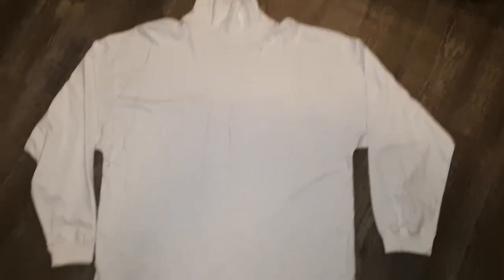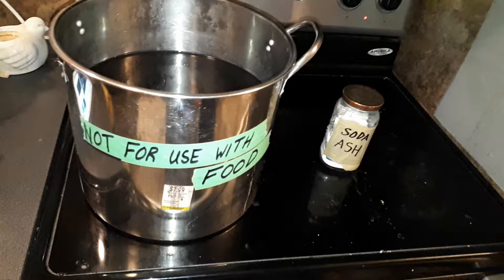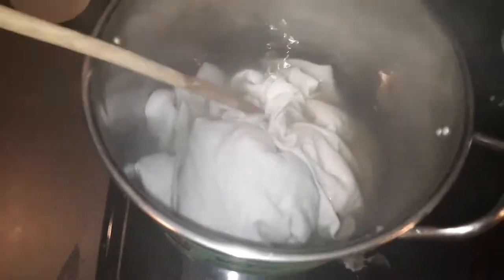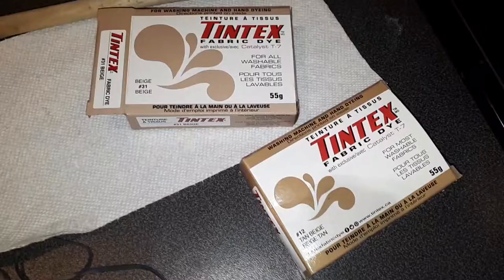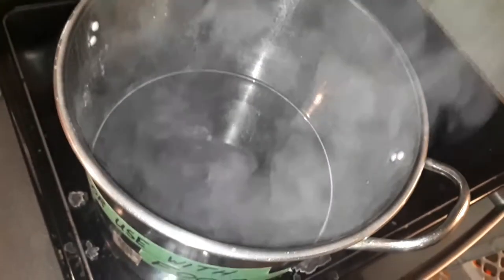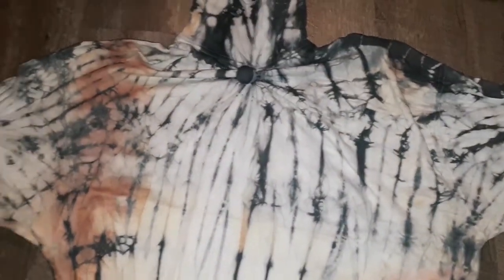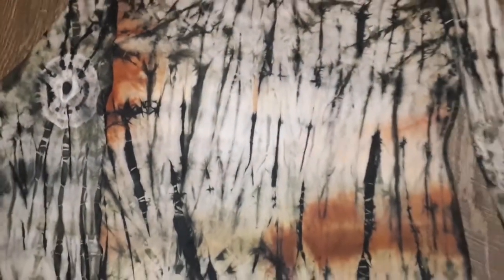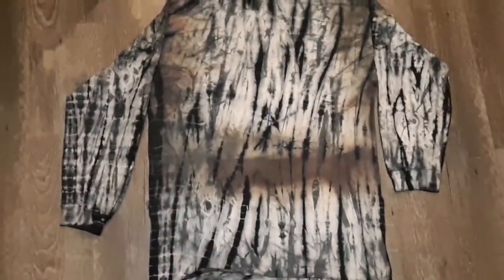DIY Dye: Long-Sleeve "Turtle Neck" in Old Wood Pattern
My first attempt at what I'm calling "Old Wood Pattern". The concept for the pattern is in an effort to mimic the bleached-out plywood that is ever-present at paintball fields. I used a turtleneck shirt to maximize the surface area.